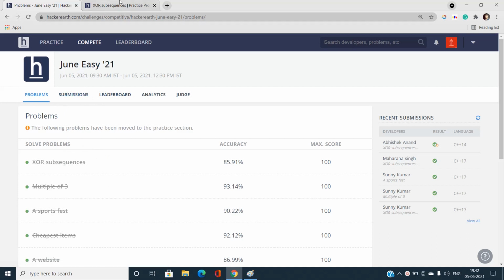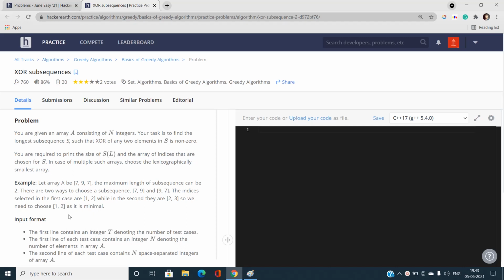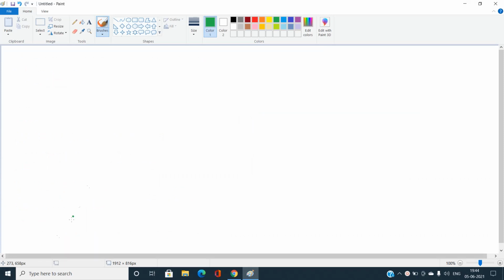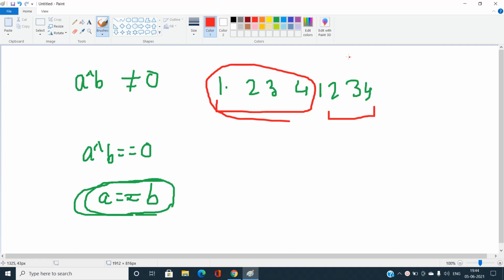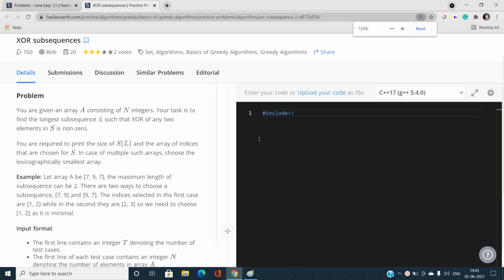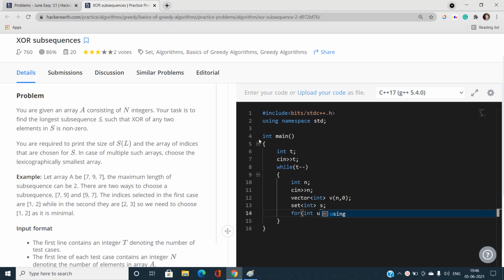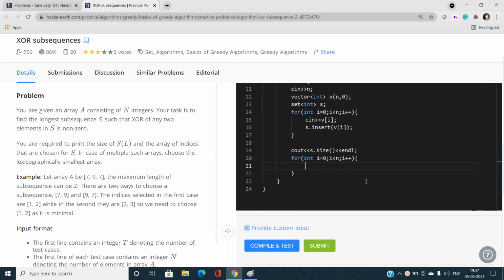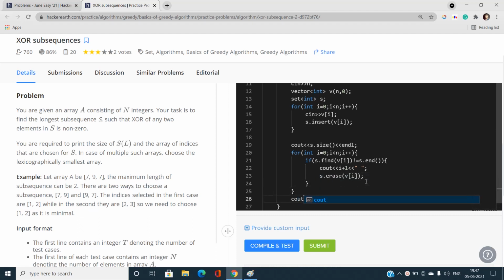XOR Subsequences | Set | Full Solution | June Easy 2021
This Problem requires the concept of picking all the distinct numbers from the set of numbers and printing the first occurence of every distinct number.